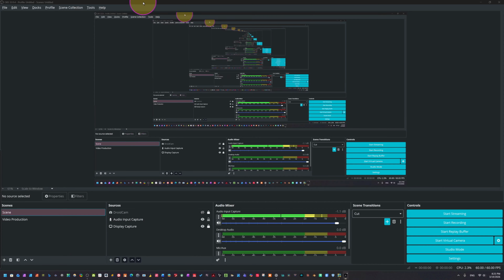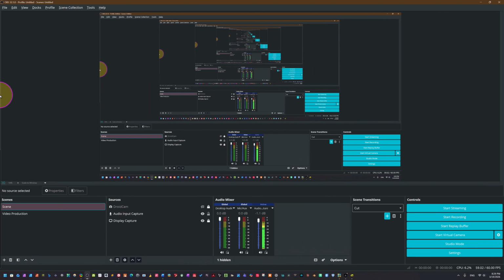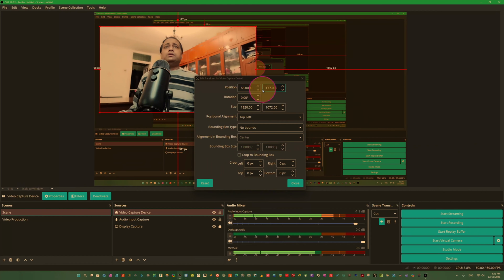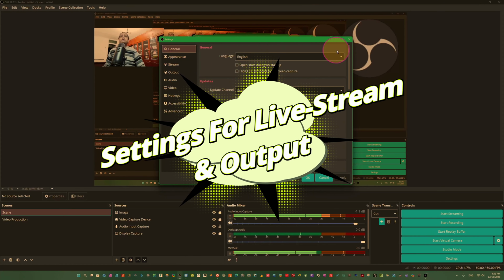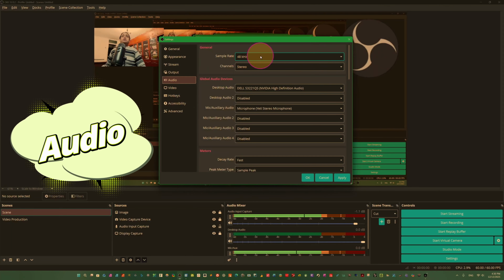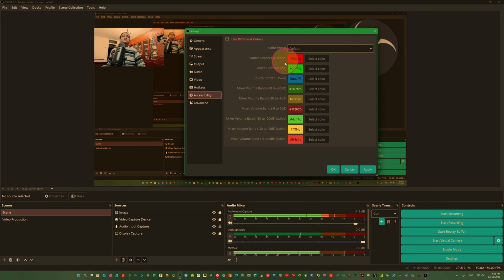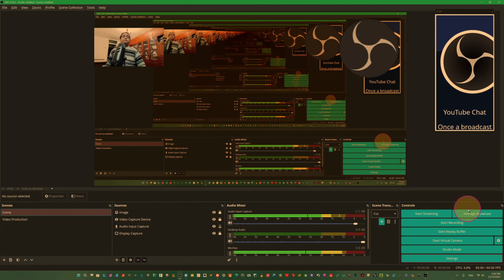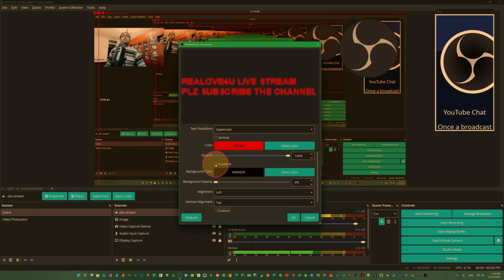OBS Studio 32.1.0 Update – What’s New? Full Breakdown 🚀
The latest OBS Studio 32.1.0 update is here, bringing new features, performance improvements, and important fixes for streamers and content creators! In this video, we break down everything you need to know — from new tools to hidden changes that can improve your recording and live streaming experience.

🎯 What you’ll learn in this video:

All new features in OBS Studio 32.1.0

Performance improvements & bug fixes

Changes that affect streaming & recording quality

Tips to get the best settings after the update

Should you update or wait?

Whether you're a beginner or a professional streamer, this update has something for everyone. Make sure to watch till the end so you don’t miss any important details!

Share with fellow creators 🎥

What do you think about OBS Studio 32.1.0? Worth the update?